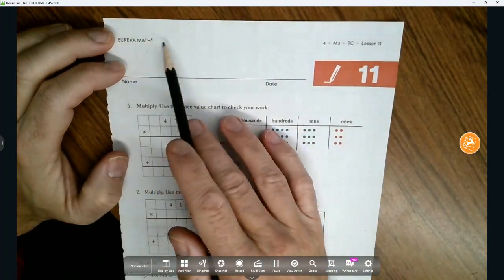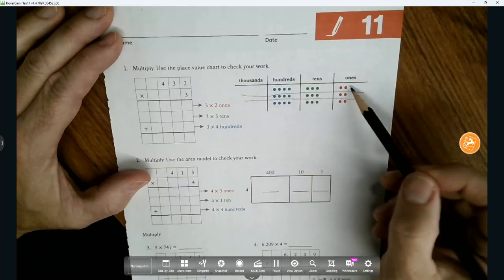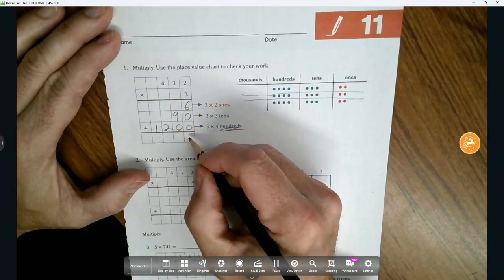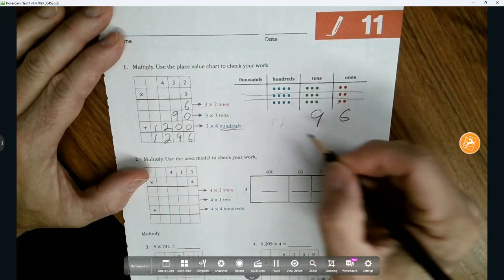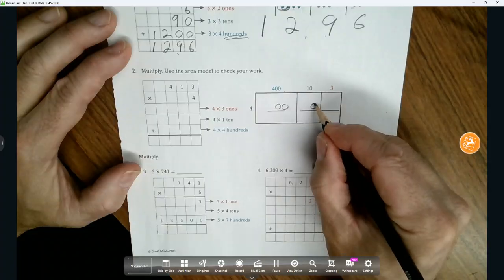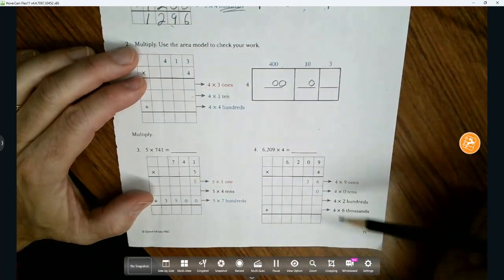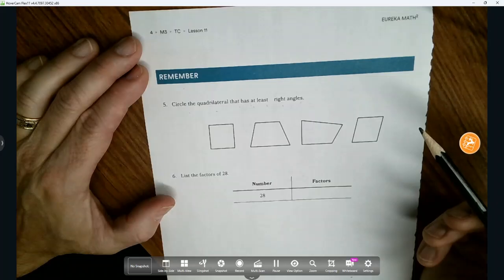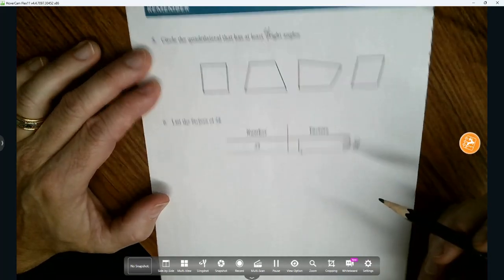Module 3 Lesson 11 Eureka Math Homework Help (4th Grade)